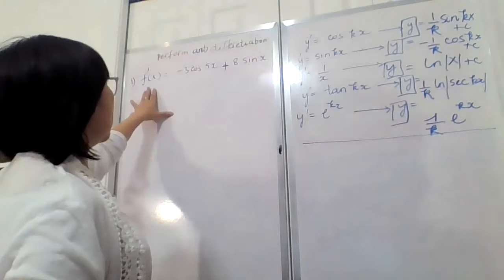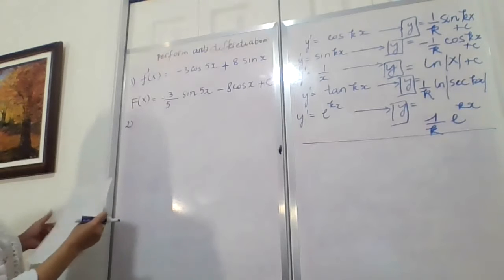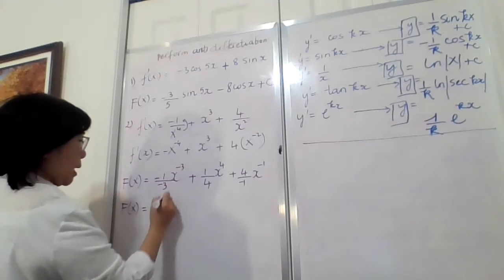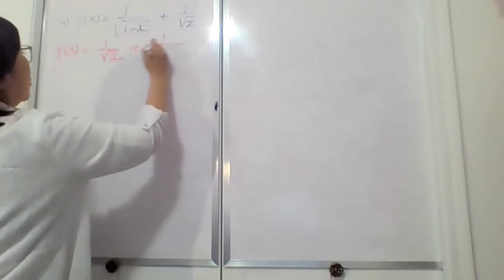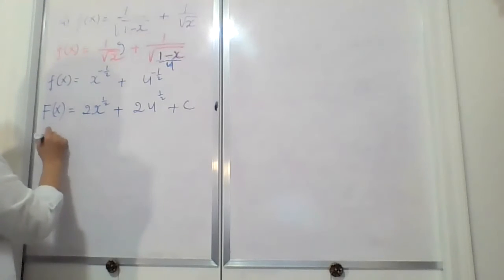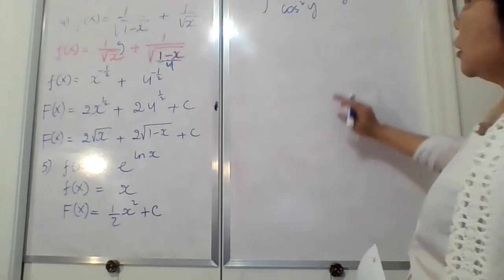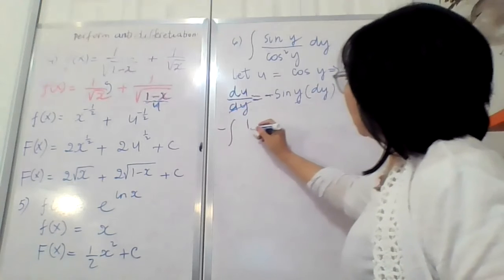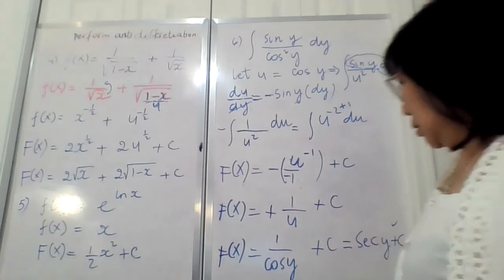CALCULUS - ANTIDERIVATIVES- My Math Teaching Online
THIS VIDEO SHOWS HOW TO FIND THE ORGINAL FUNCTION FROM A DERIVATIVE FUNCTION